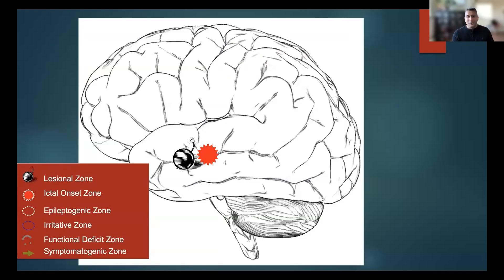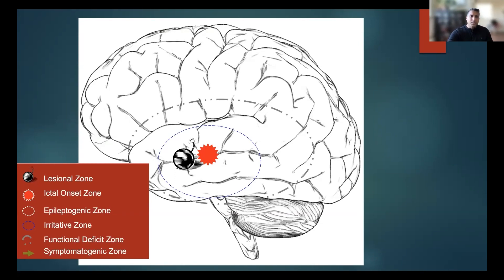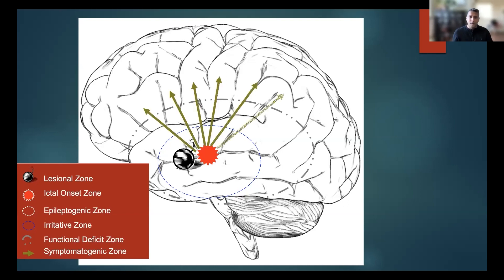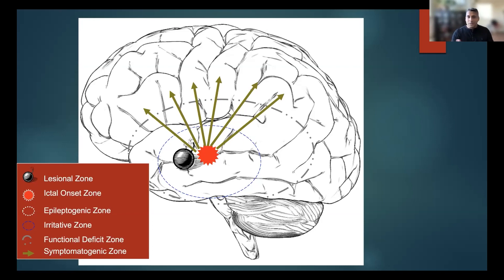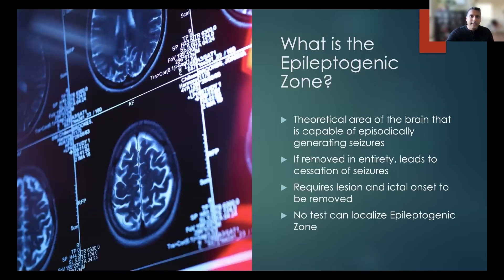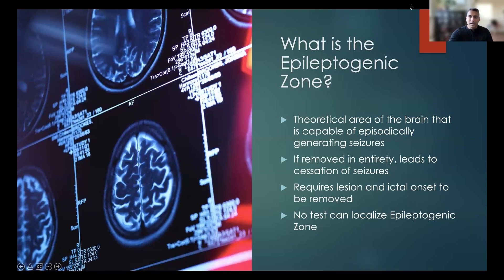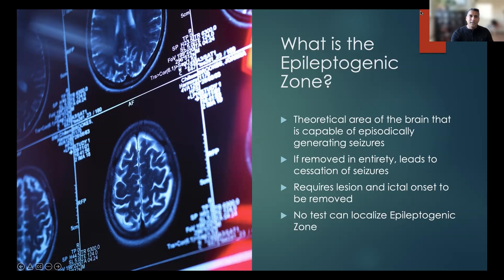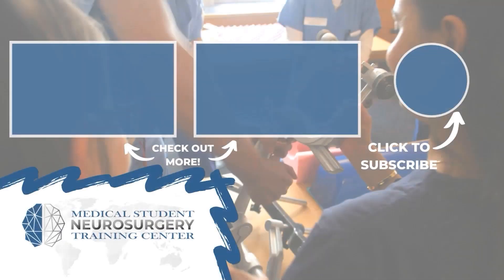Lesional and Ictal Onset Zones in Epilepsy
Join Dr. Vsumeet Vadera, University of California, Irvine Department of Neurosurgery, as he defines the ictal onset and epileptogenic zones.

About Us

Future Neurosurgeons are training today! to register for live courses